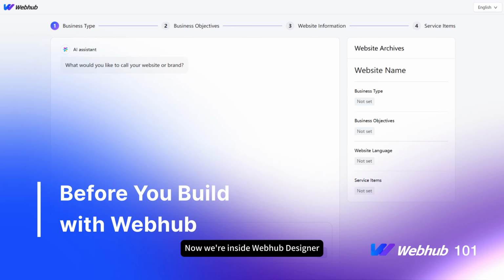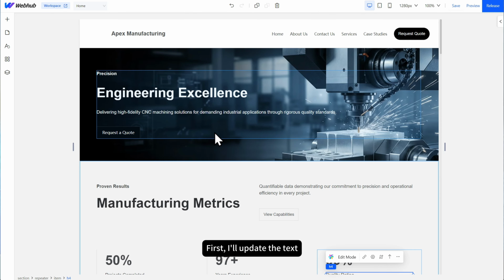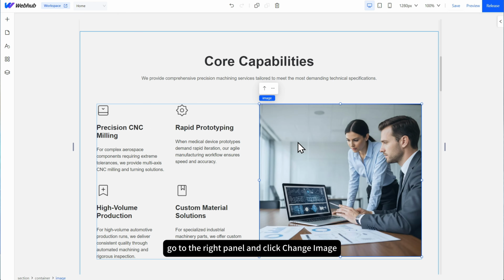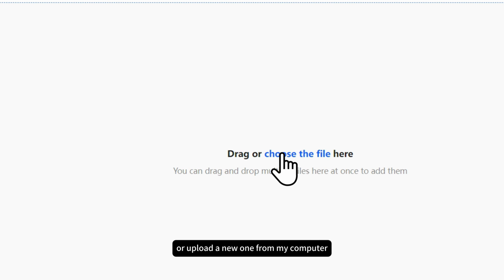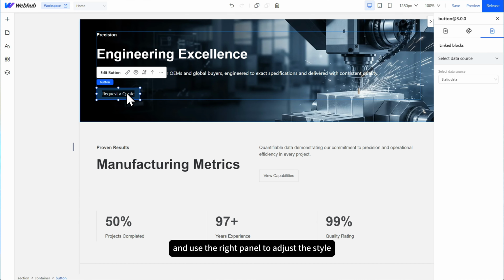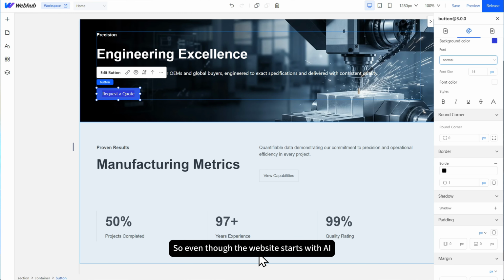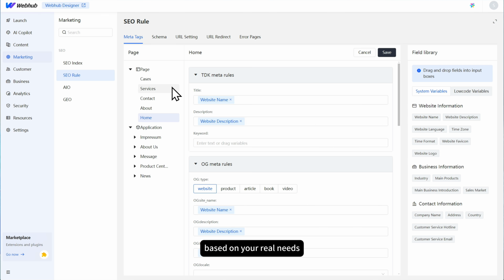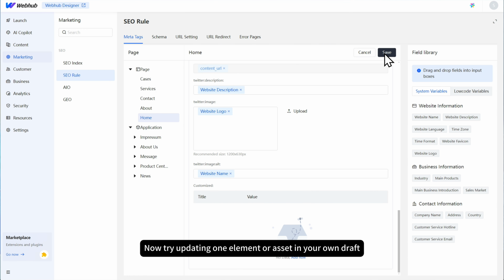How to Replace Elements and Assets in Webhub Designer | Quick Tutorial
In this Webhub 101 quick tutorial, you’ll learn how to edit text, replace images through the Resource Library, upload your own visual assets, and update button links and styles.
The AI-generated website is just the starting point. You stay in control of the content, visuals, links, and styles, while Webhub handles basic SEO updates in the background.

00:00 Introduction
00:06 Change content
00:14 Replace an image
00:30 Update button links and styles
00:49 Automatic basic SEO updates